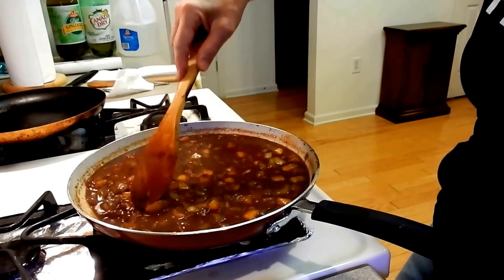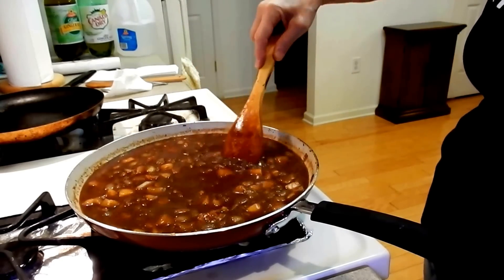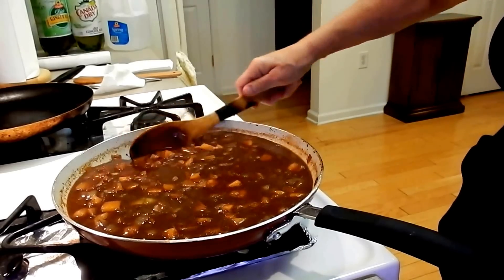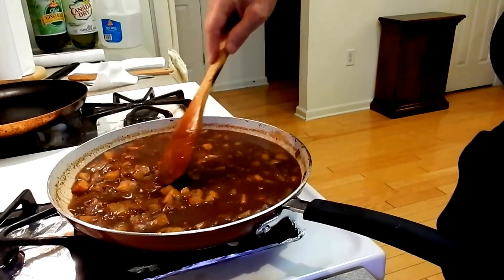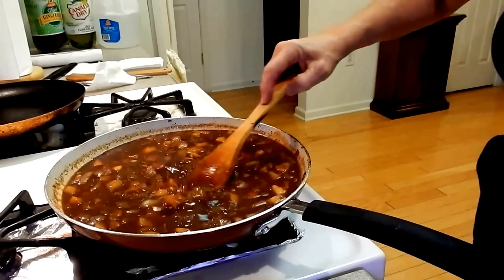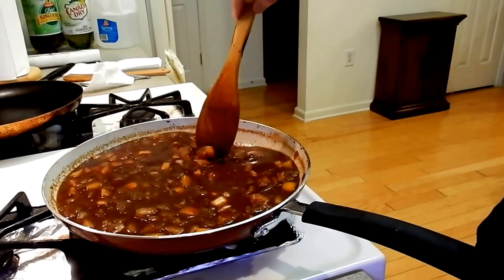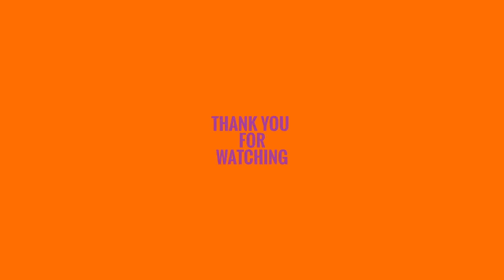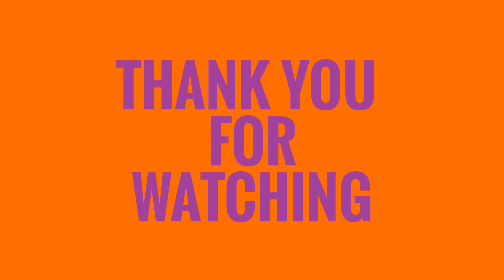MUKBANG VEGAN MAMA MI'S EATING SHOW VEGAN JAJANGMYEON (BLACK BEAN NOODLES) PLANT BASED